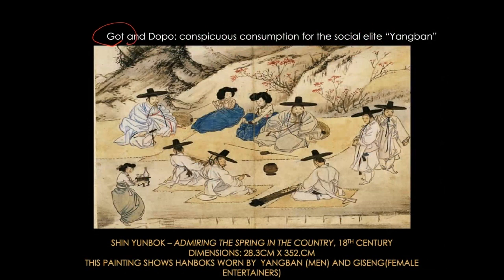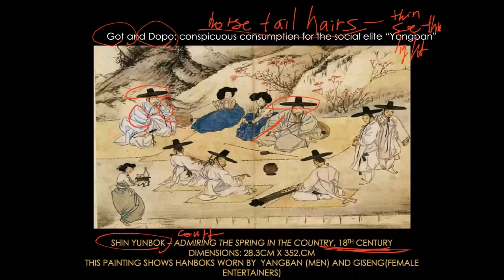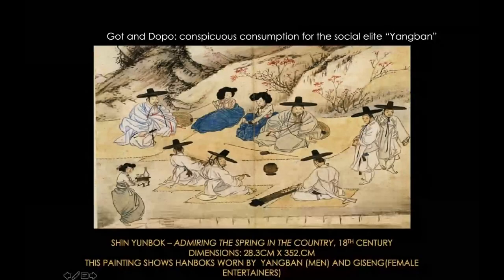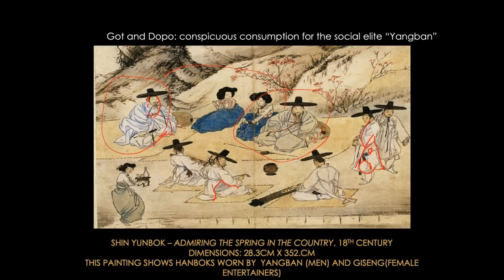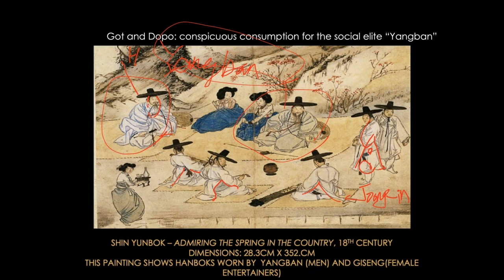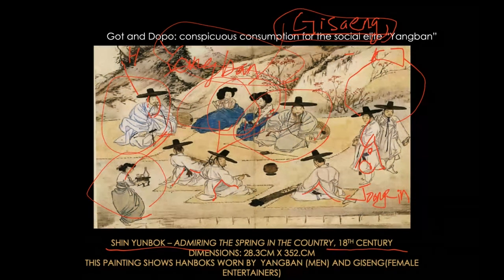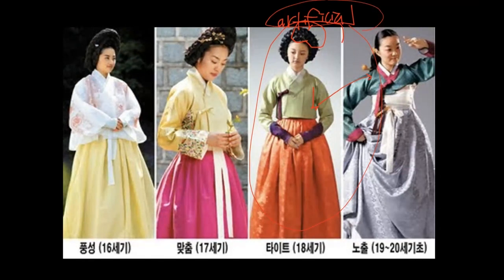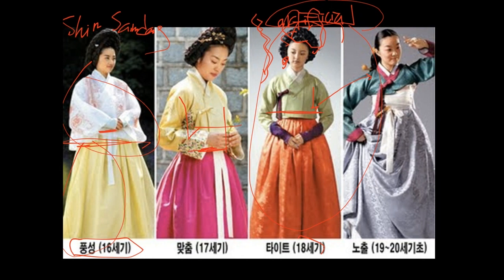unit3 video10of14 pictorialrepresentationofhanbok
HA 204 History of East Asian Dress
Korea, Unit 3, Part 10 of 14